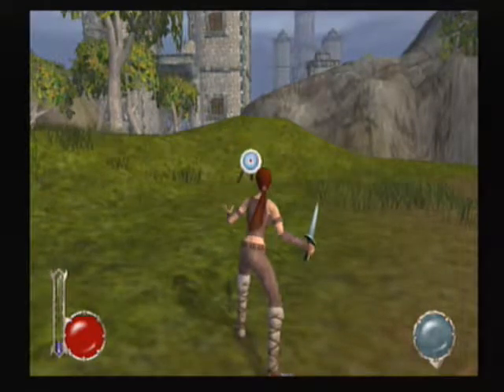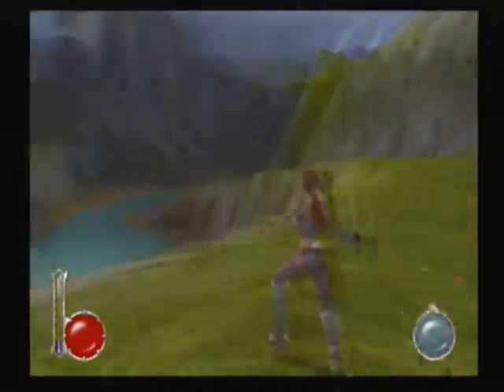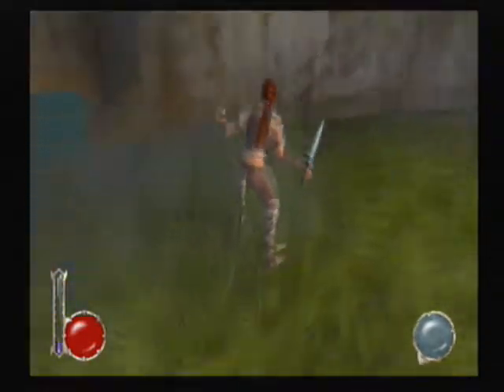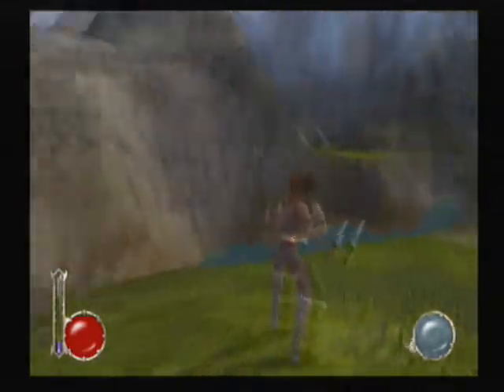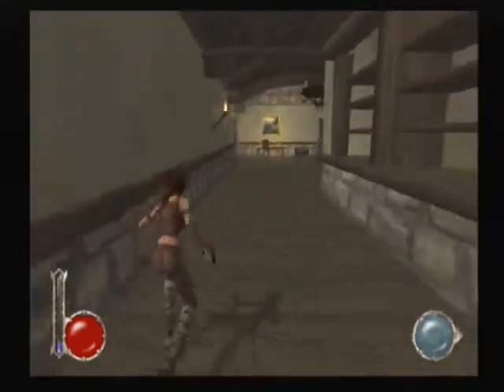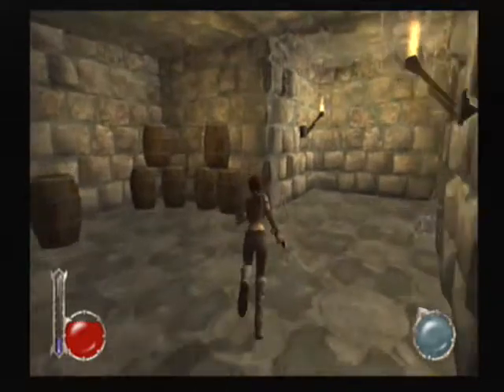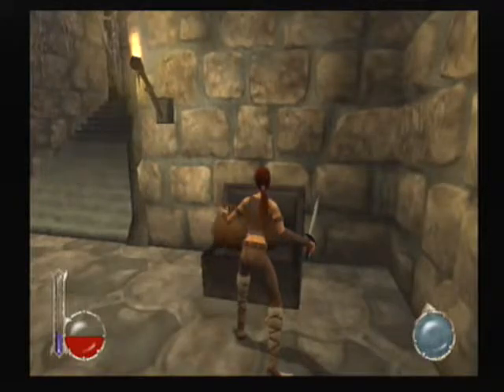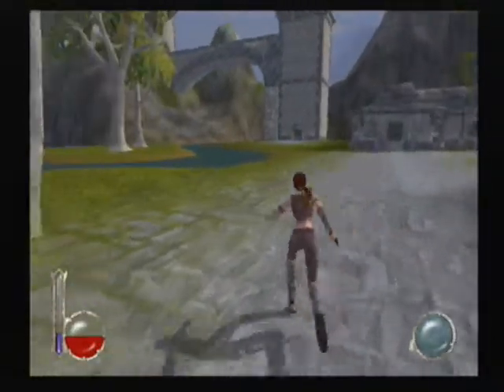Ancients' Gates ep2: Basement spiders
Our first side quest.